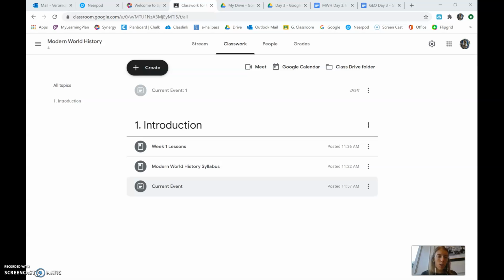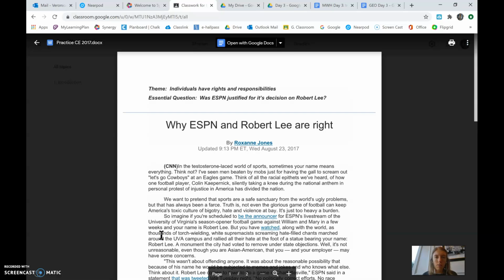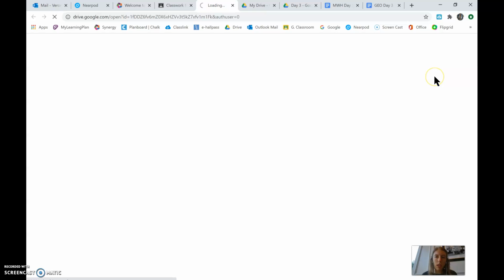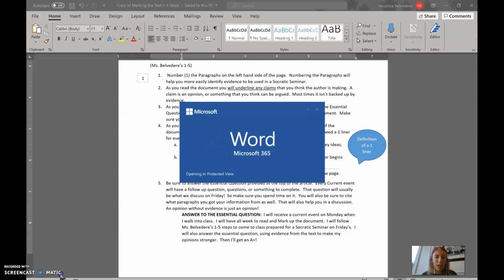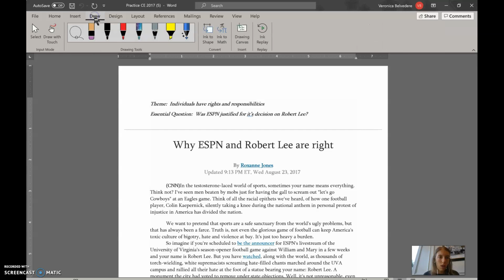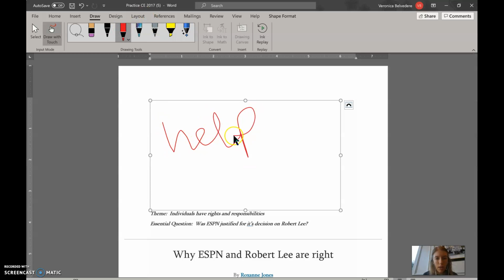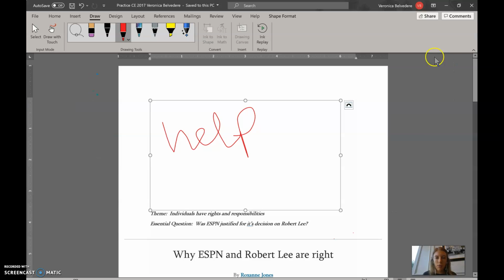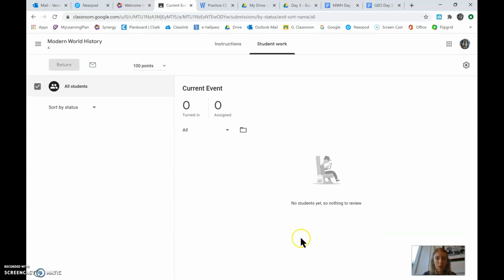How to Edit a Document